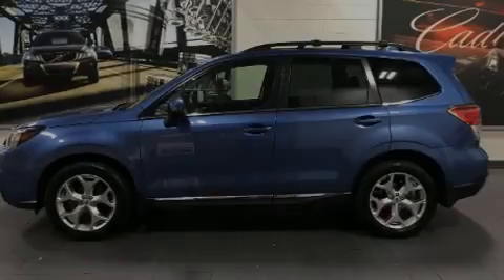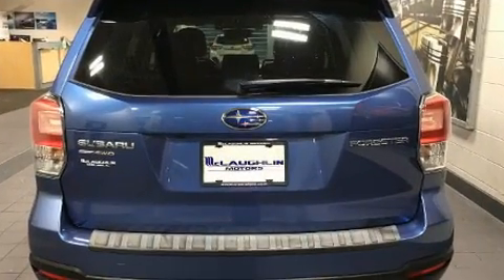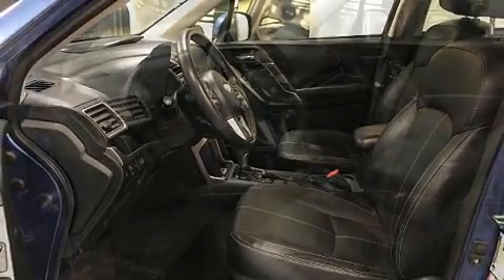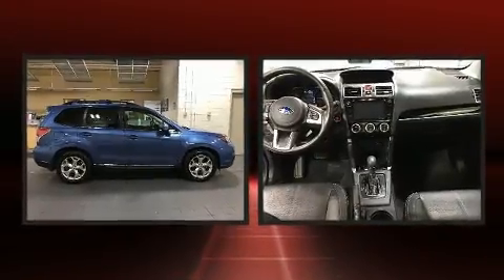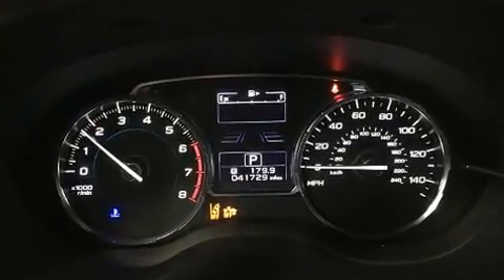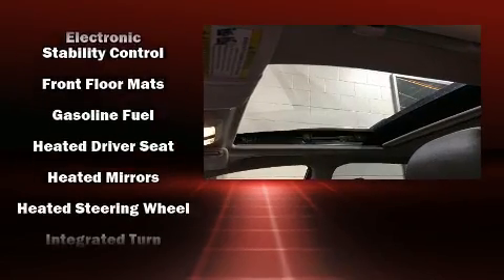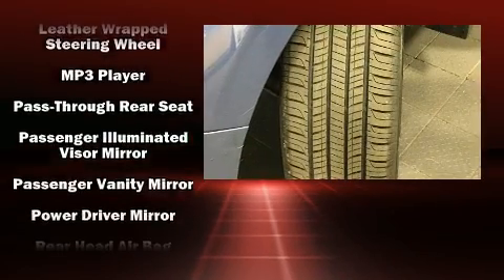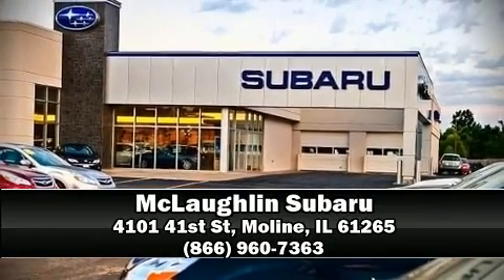2018 Subaru Forester 2.5i Touring CVT in Moline, IL 61265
McLaughlin Subaru
4101 41st St

Familiarize yourself with the 2018 Subaru Forester. With just over 40,000 miles on the odometer, this 4 door sport utility vehicle prioritizes comfort, safety and convenience. Smooth gearshifts are achieved thanks to the efficient 4 cylinder engine, and all wheel drive keeps this model firmly attached to the road surface. It's equipped with tons of terrific amenities, but it won't break your budget. Such as cruise control, air conditioning, tilt and telescoping steering wheel, power moon roof, turn signal indicator mirrors, a power rear cargo door, rear wipers, and leather upholstery. Subaru ensures the safety and security of its passengers with equipment such as: dual front impact airbags with occupant sensing airbag, front side impact airbags, traction control, a panic alarm, an emergency communication system, and 4 wheel disc brakes with ABS. Brake assist technology provides extra pressure when applying the brakes. It also arrives with a Carfax history report, indicating just one previous owner. We have the vehicle you've been searching for at a price you can afford. Stop by our dealership or give us a call for more information.